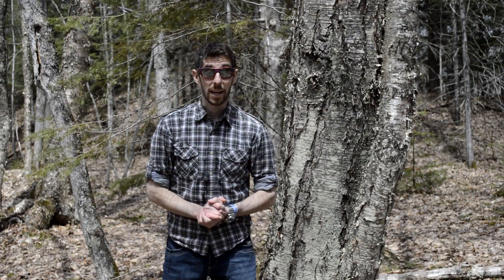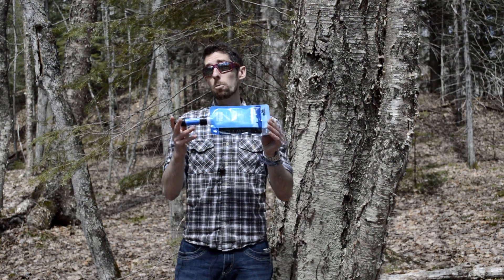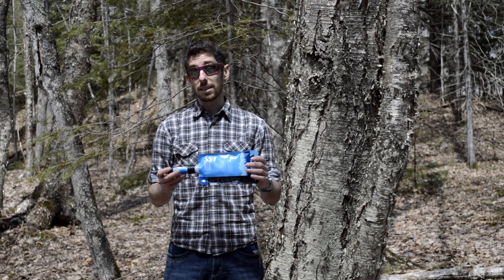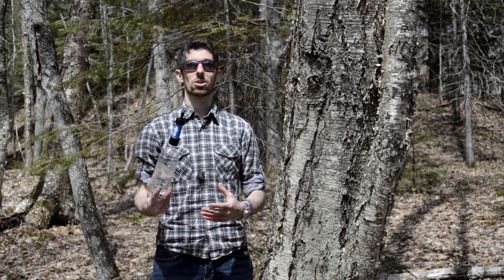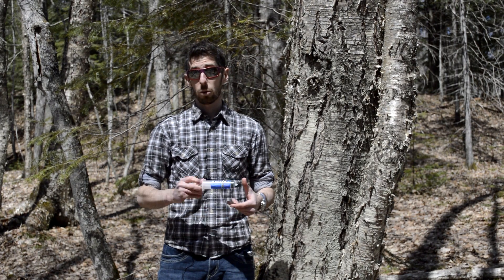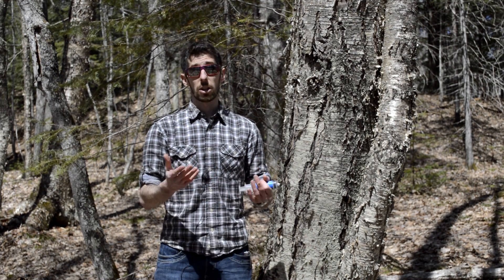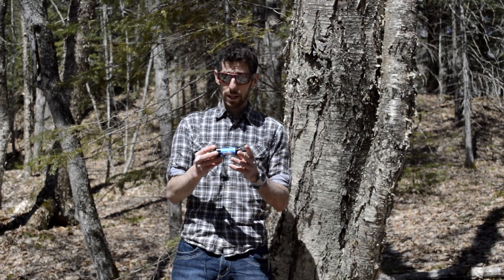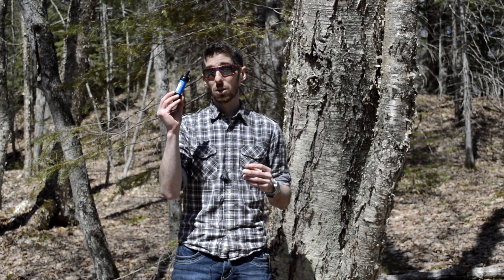Sawyer Mini Water Filter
Rec"N It Right breaks down the Sawyer Mini Water filter!